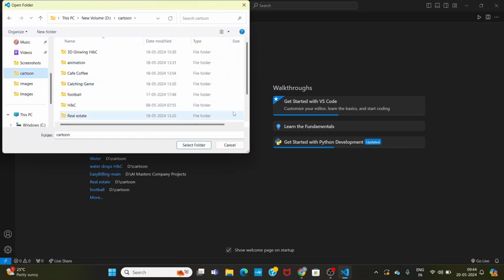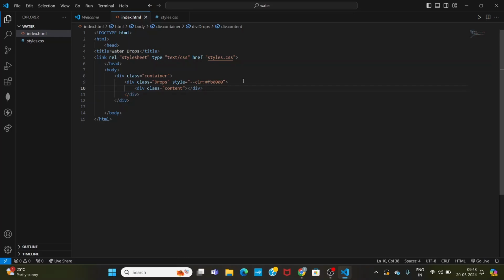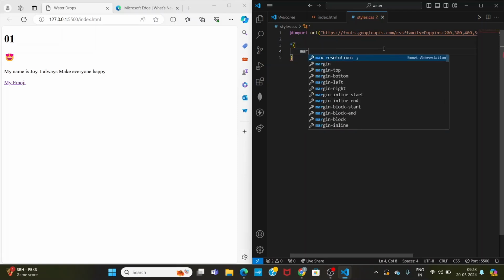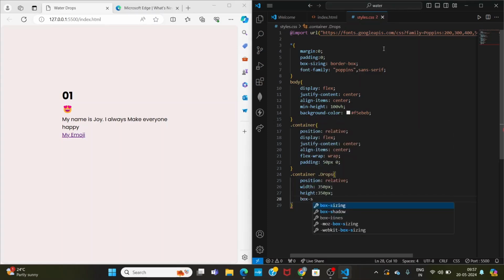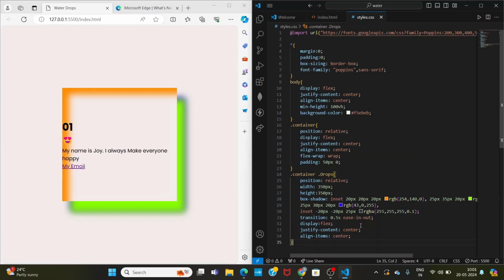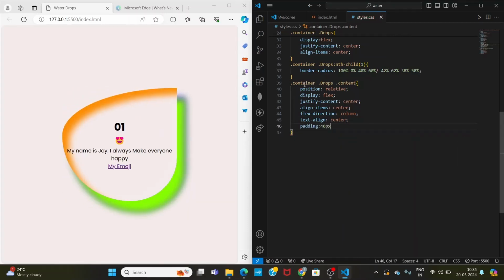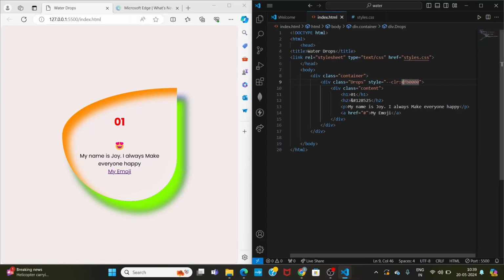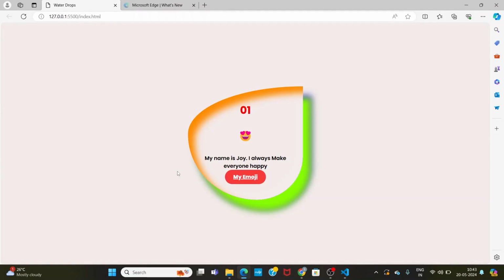💧 Water Droplets Using HTML & CSS 💧webdevelopment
Welcome to our step-by-step tutorial on creating beautiful water droplets using HTML and CSS! 🌊✨ Whether you're a beginner or an experienced web developer, this video will guide you through the process of designing realistic water droplets that add a refreshing touch to your web projects.

🔹 What You'll Learn:

1. Basic HTML structure for creating elements.
2. Advanced CSS techniques for styling.
3. Tips and tricks for responsive design.

🔹 Tools Used:

1. HTML
2. CSS